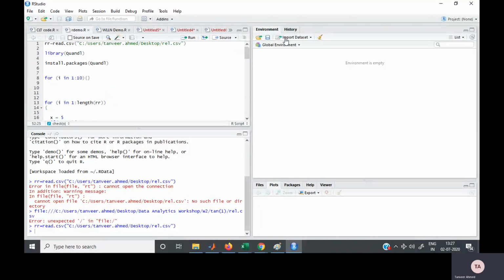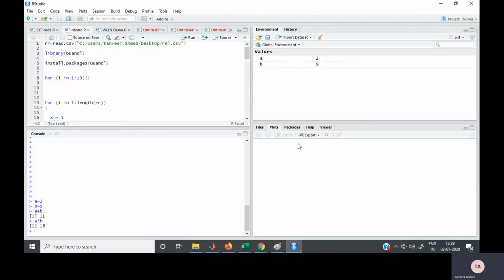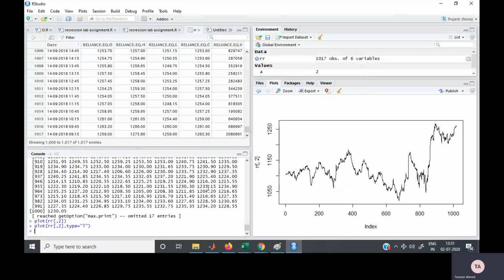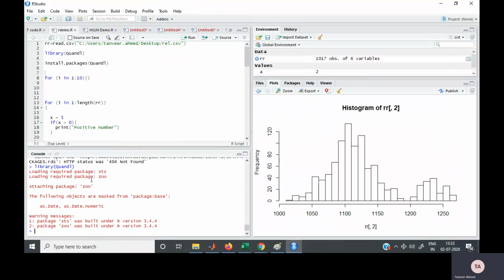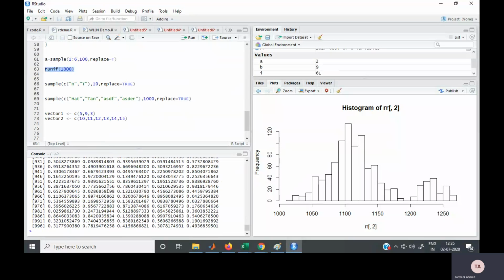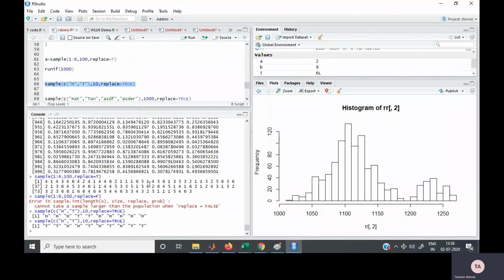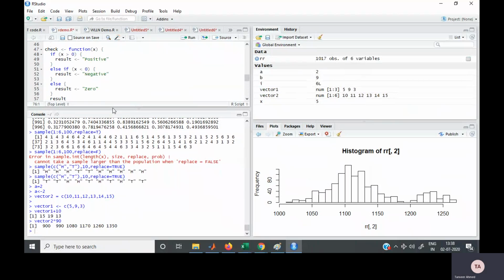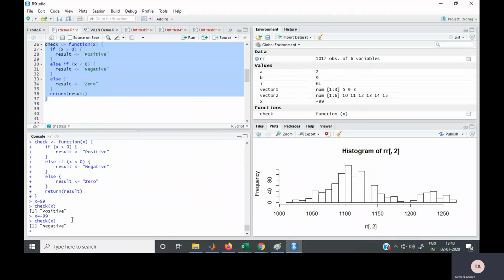Demo on R